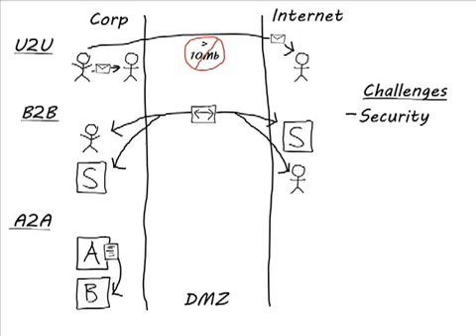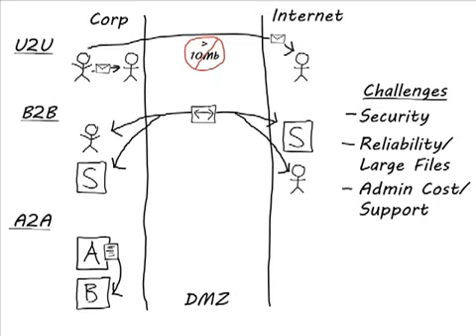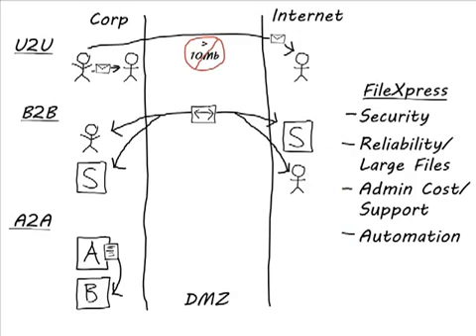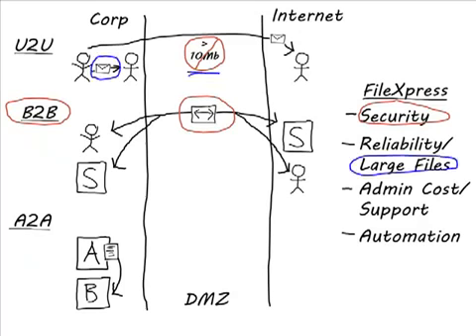MFT and FileXpress - An Overview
Business users and applications exchange files on a regular basis.  File transfer is a core part of the flow of business activity.  But what happens when security, reliability and cost impact the ways in which your employees and your applications transfer files, both internally and with your business partners?  These are the kinds of challenges that  FileXpress solutions are designed to tackle. -